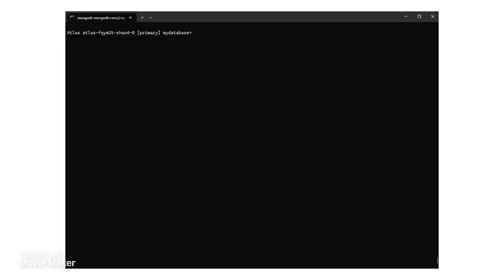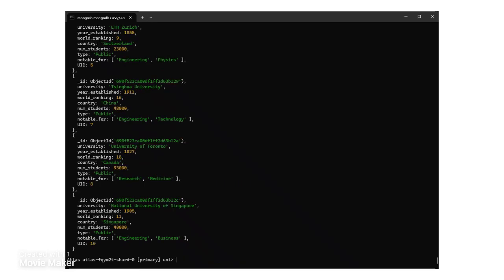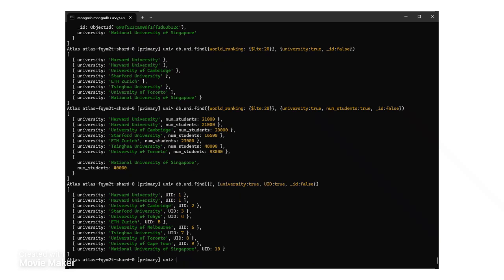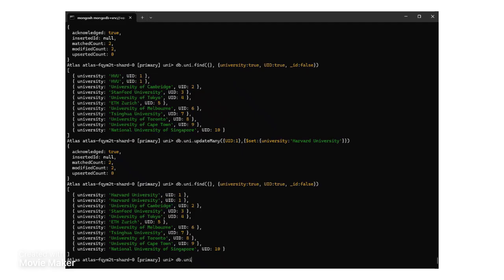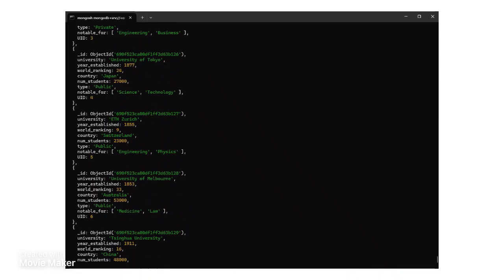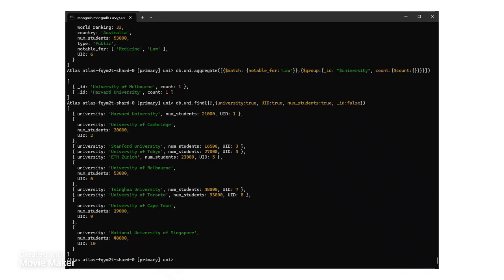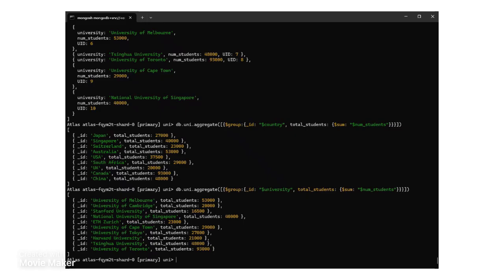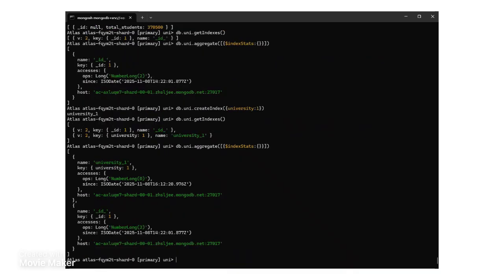SD6103 Assignment Video Final